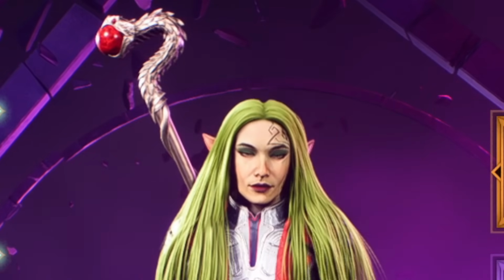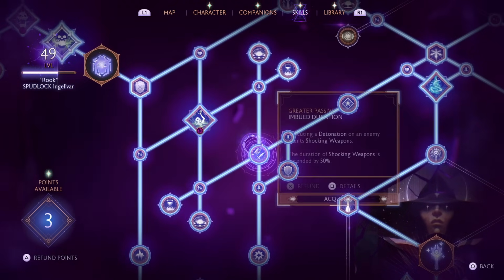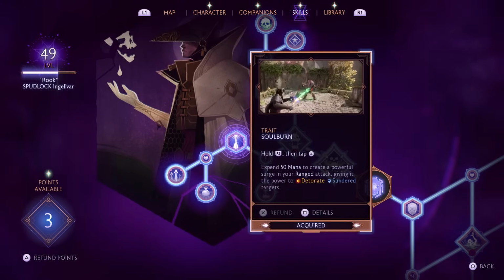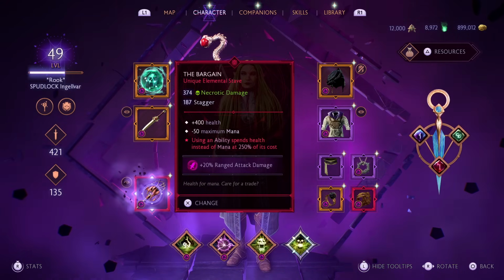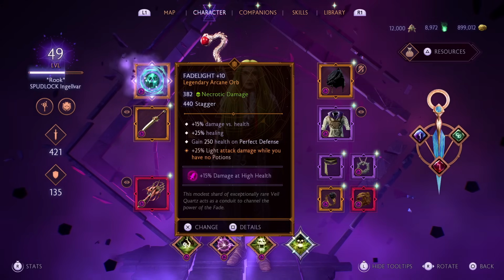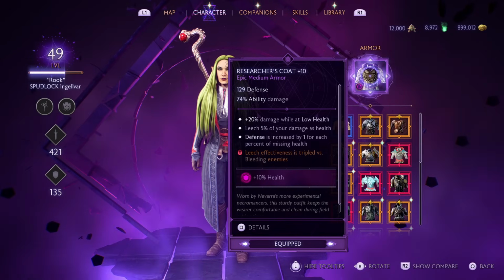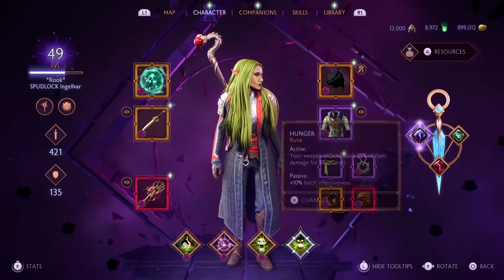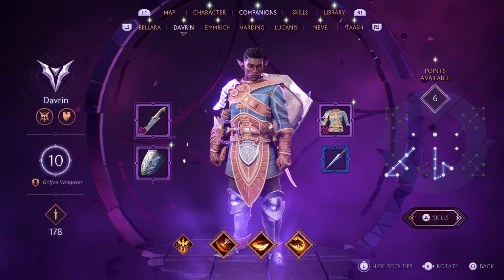INSANELY BROKEN Mage Build in DRAGON AGE VEILGUARD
Dragon Age Veilguard Mage BUILD if you like to play as Necromancer with Death Caller Specialization with best weapons armor and companion builds

⌚TIMECODES :
0:00 Dragon Age Veilguard Mage build - Death Caller
0:50 Lvl 1 - 50 Skill tree
12:10 Weapons
18:10 Armor
25:10 Companions
20:00 GAMEPLAY - Death Caller Dragon Age Veilguard

I use various music from games like Skyrim, Oblivion, Baldurs Gate 3, World of Warcraft and other RPG games.